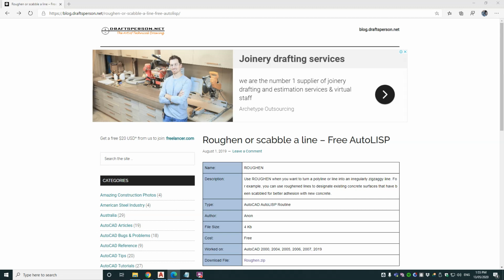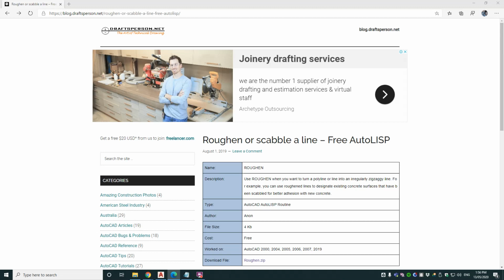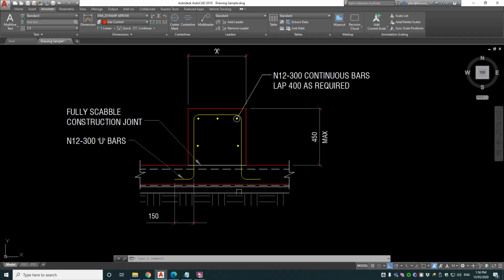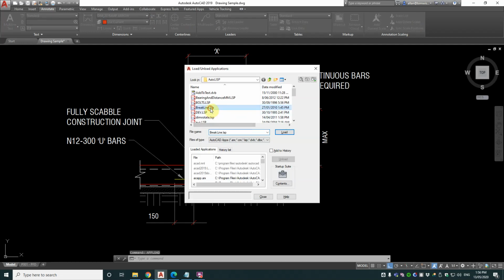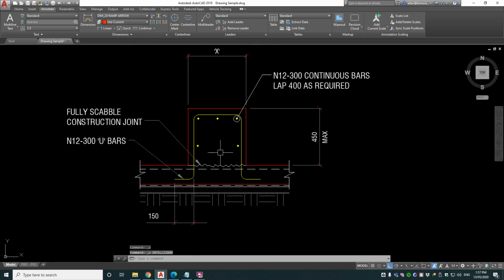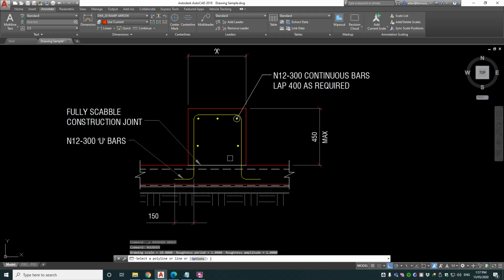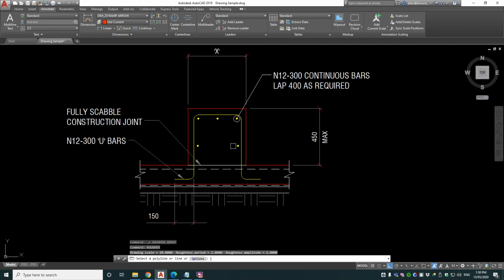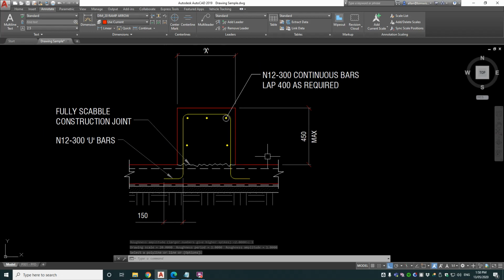ROUGHEN Lisp Routine - Lets test this baby!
Use ROUGHEN when you want to turn a polyline or line into an irregularly zigzaggy line. For example, you can use roughened lines to designate existing concrete surfaces that have been scabbled for better adhesion with new concrete.